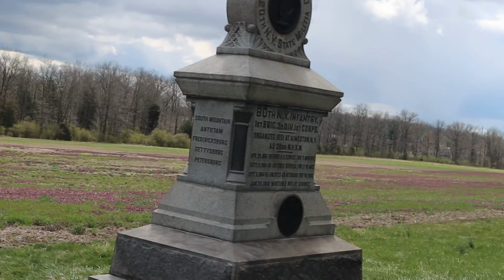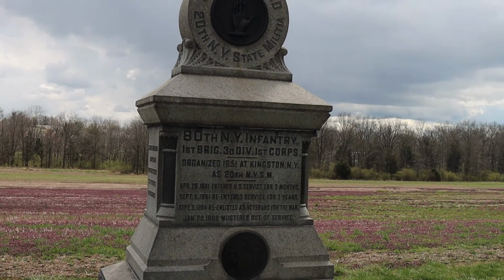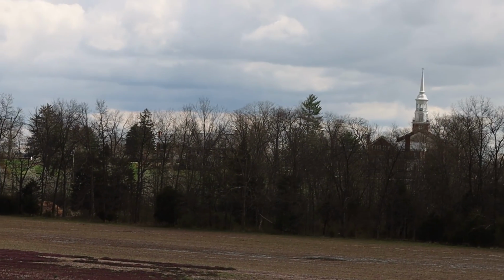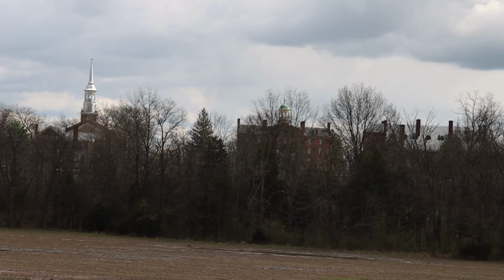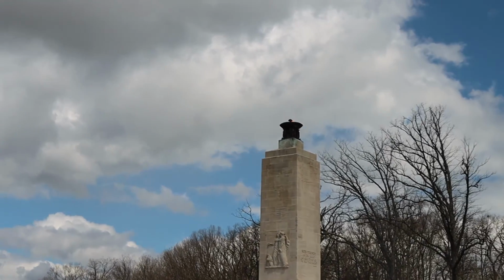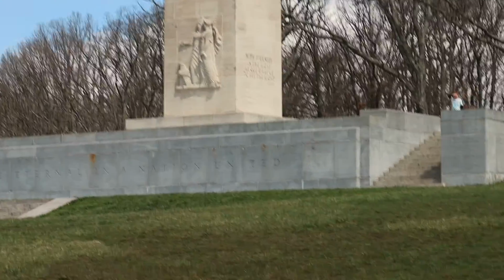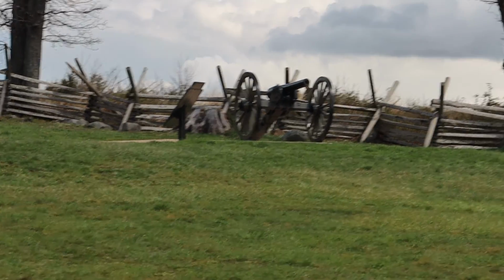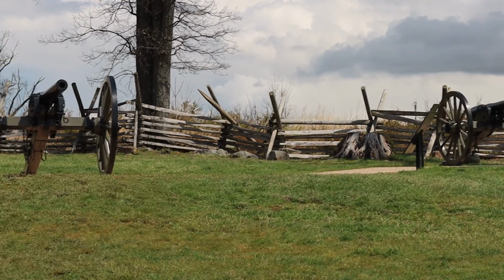Gettysburg PA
Hey every thankyou for stopping by and checking out this small series of videos about Gettysburg. Along the way I'll be showing you the sights we took in on our mini-vacation. I hope you enjoy the small series. The driving tour is a must in my eyes if you go to Gettysburg.  It gives you basically a guided tour with the history being spoken through your cars audio system and during the tour it also has red star markers where each audio session starts.